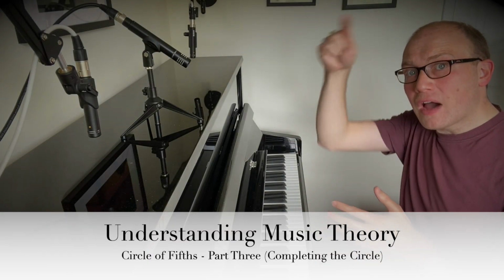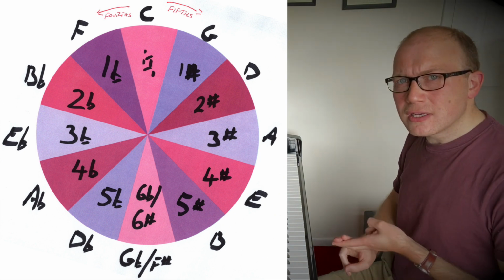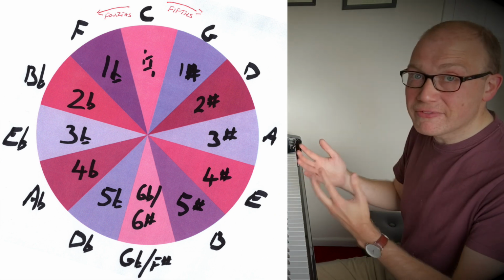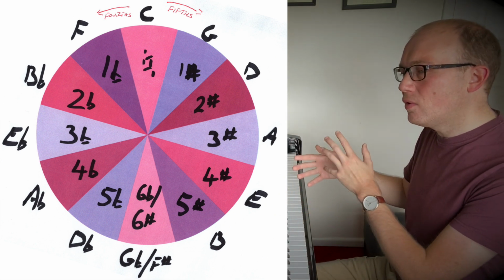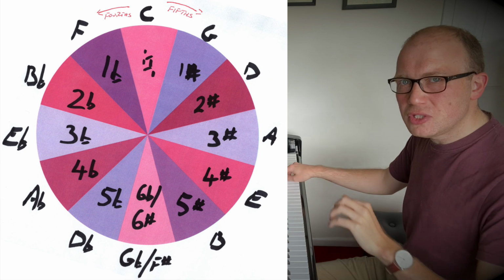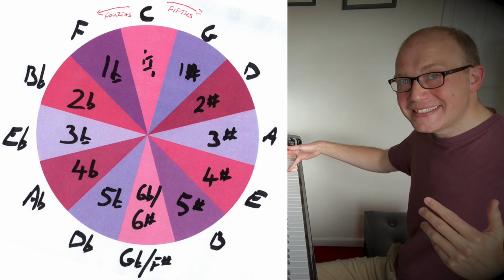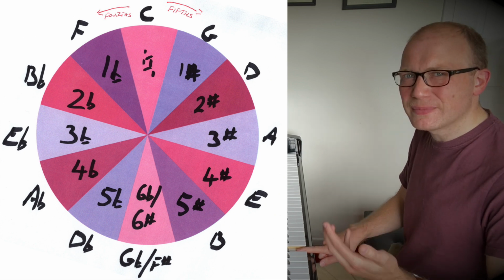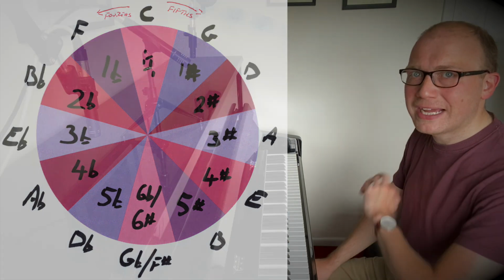Circle of Fifths - Completing the Circle